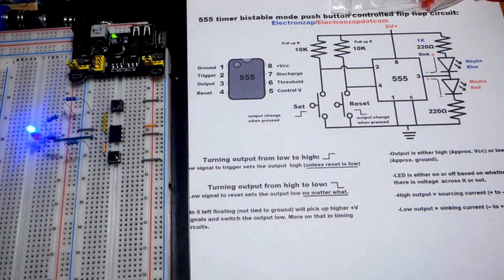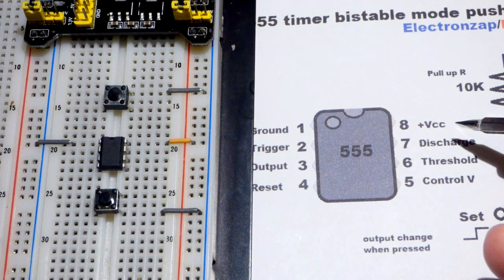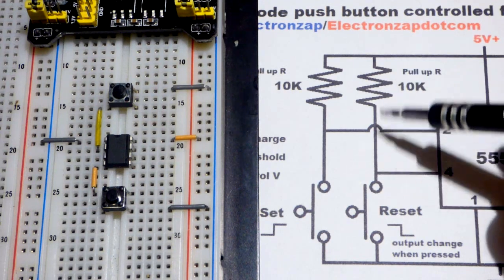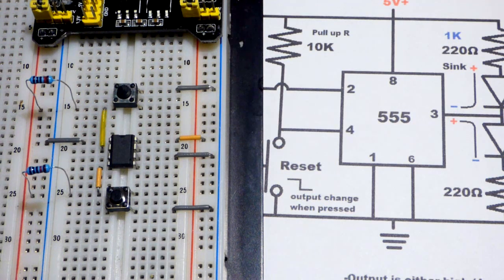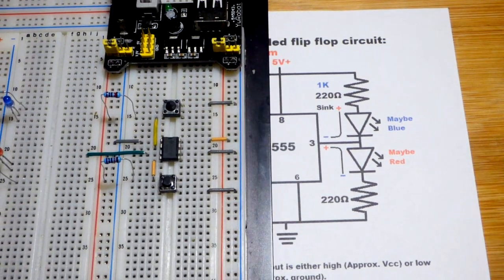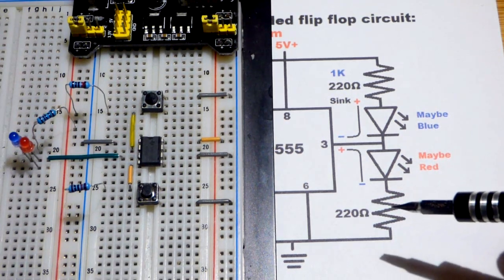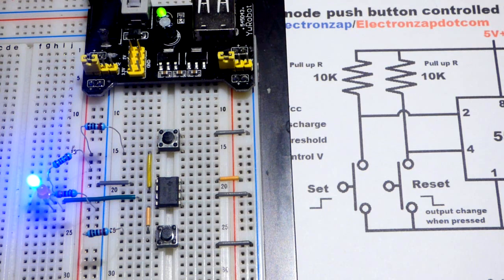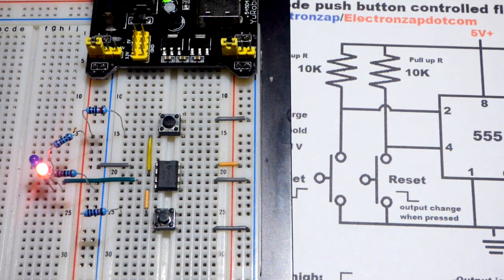555 timer bistable mode flip flop circuit step by step build with diagram and push buttons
555 timer bistable mode flip flop.